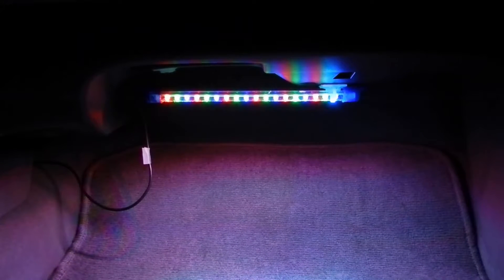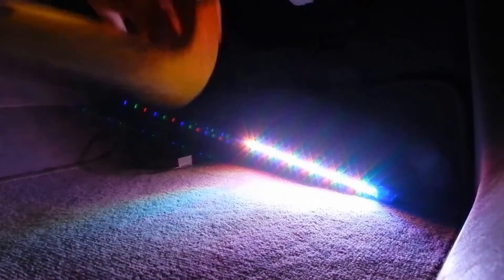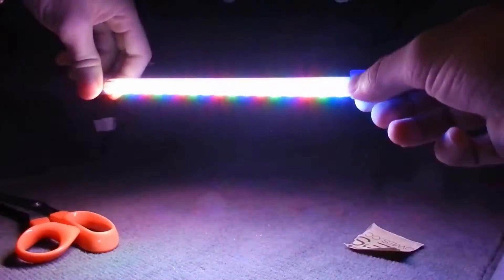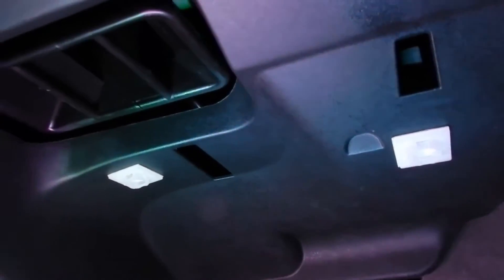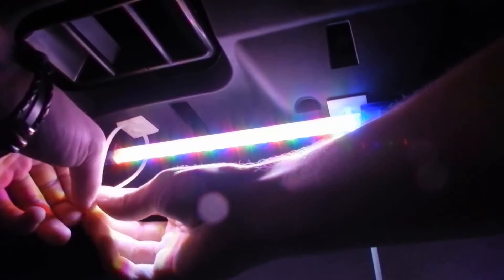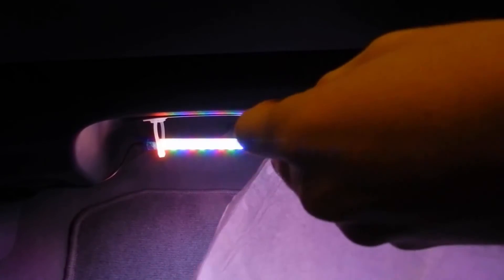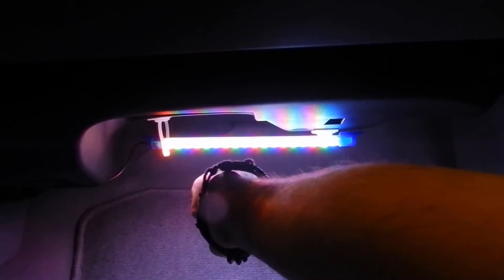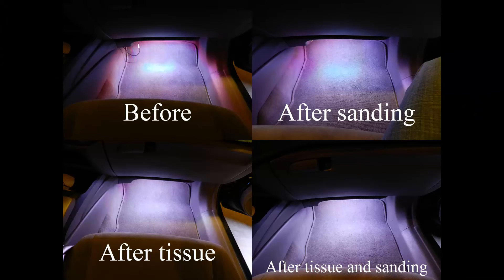How To Blend The Color's On Any Multi Colored LED's (LED Glow Fix)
This video shows how you can blend a mixed color of LED's and make them appear as one! (The tissue method works best for any type of LED or low heat system).